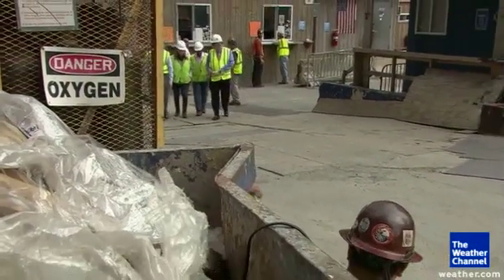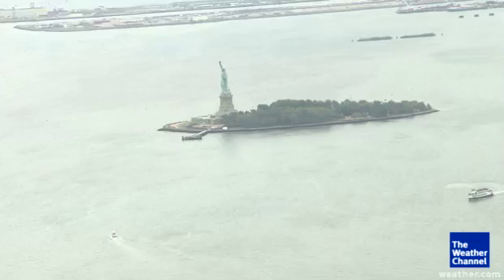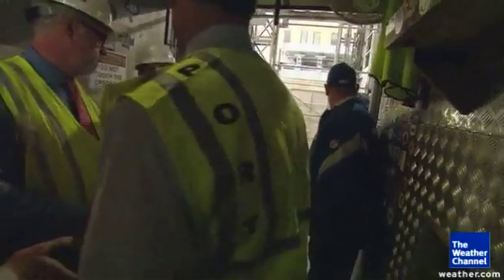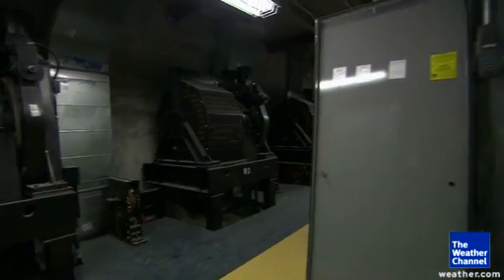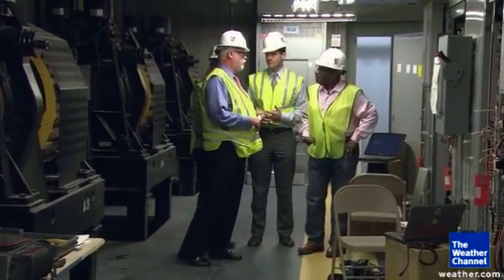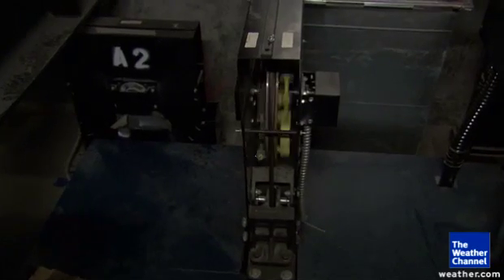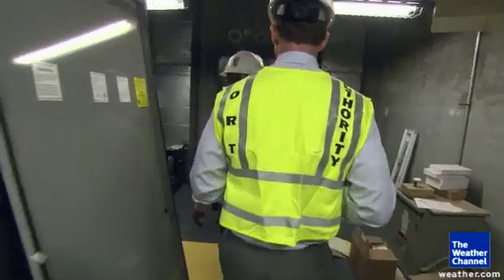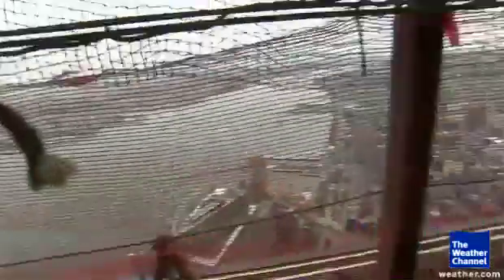Hi-Tech Elevators at One World Trade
Revolutionary elevators are being built in the new World Trade Center building. Take a look at 'regenerative energy' and how it works.